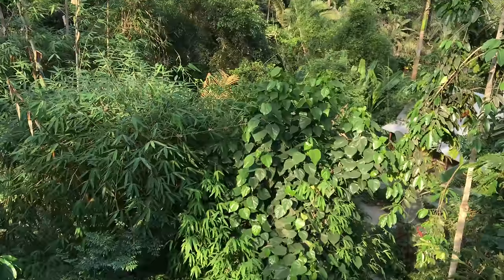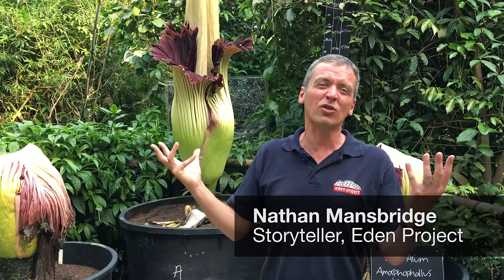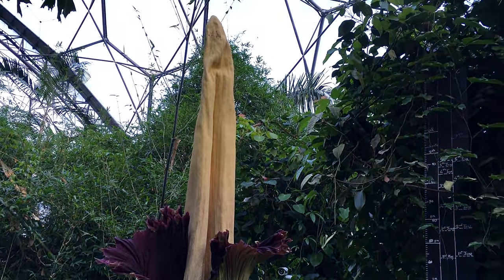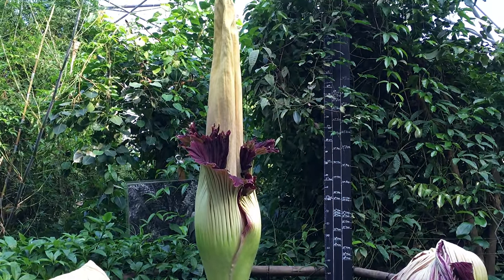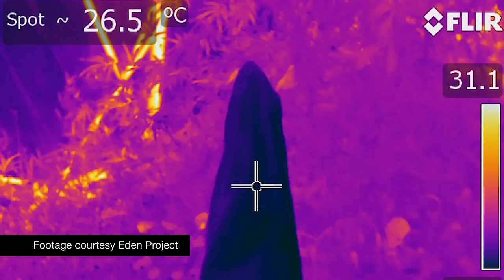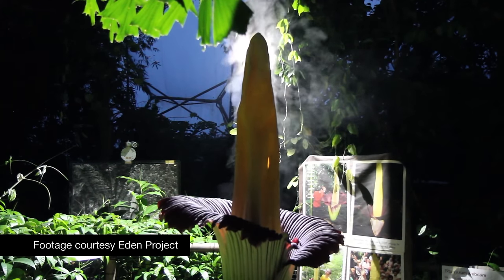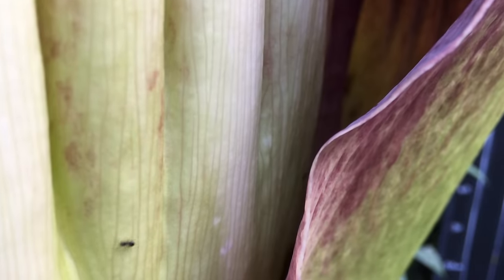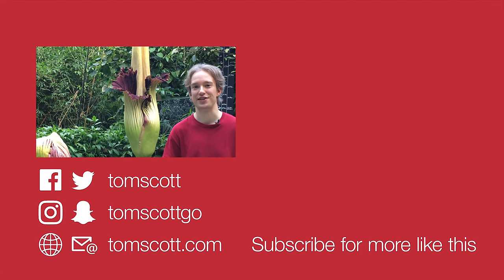The Flower That Smells Like Death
There's a titan arum - a corpse flower - blooming at the Eden Project in Cornwall. For years, it stores energy: and then for 48 hours, it heats up and sends out the smell of decay and death through the rainforest. And it stinks.

and on Instagram and Snapchat as "tomscottgo".

(Full disclosure: the Eden Project covered expenses for my trip to visit them, but had no editorial control or sign-off on the video!)